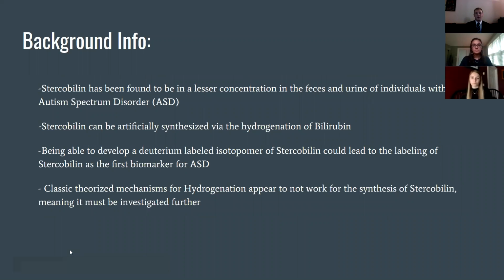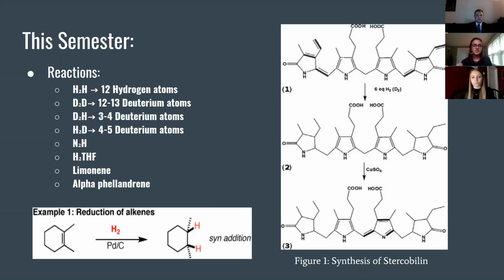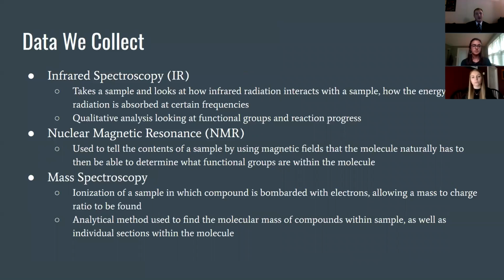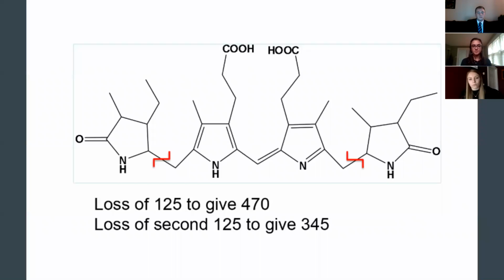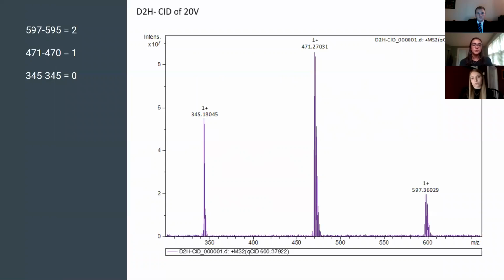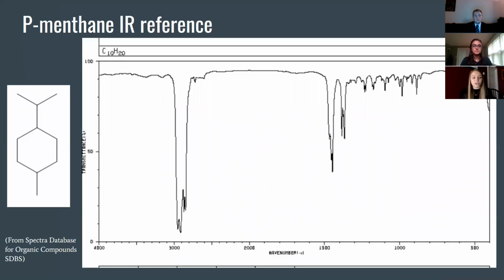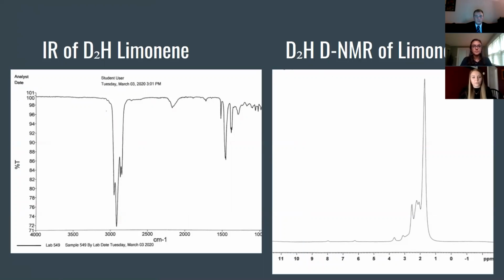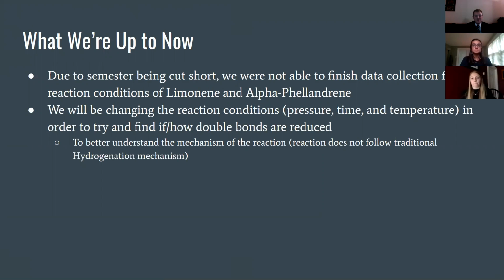Nazareth College CARS 2020 Presentation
Hello! This is a research presentation by Benjamin Butler, Samantha Druce, and Olivia Guerrette for CARS at Nazareth College in Spring 2020. The title of our presentation is "Creating a Potential Biomarker for Autism through the Deuterated Reduction of Bilirubin to Stercobilin", and was conducted under the guidance of Dr. Amber Charlebois.